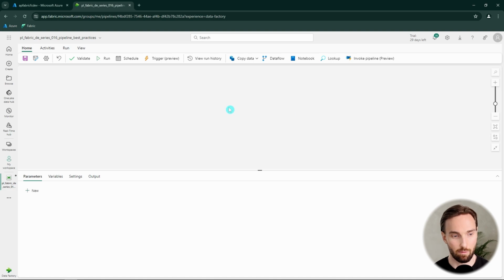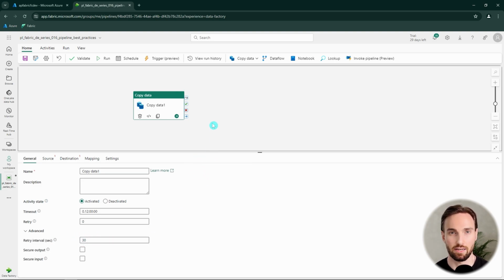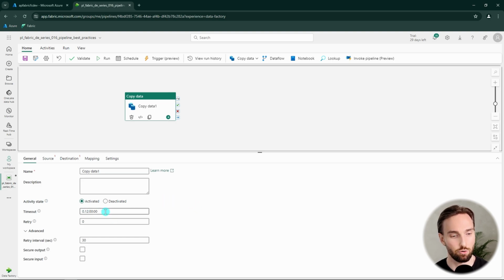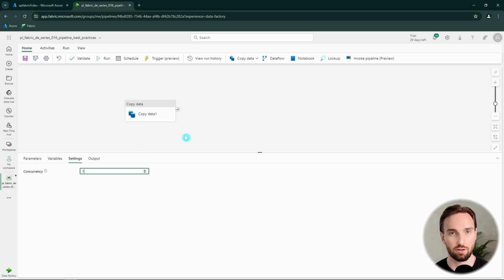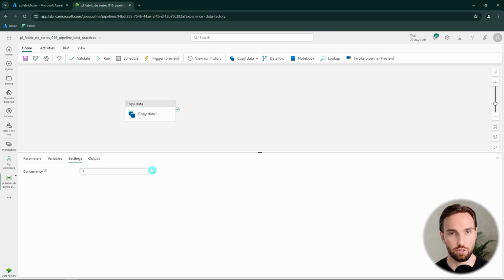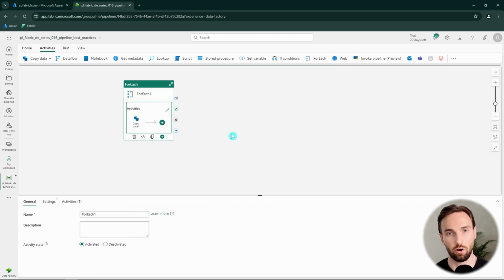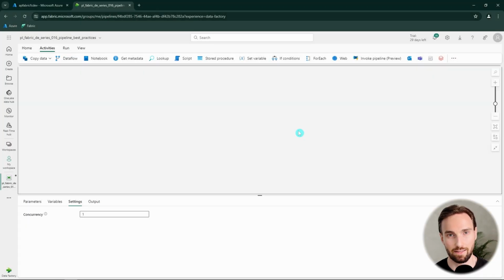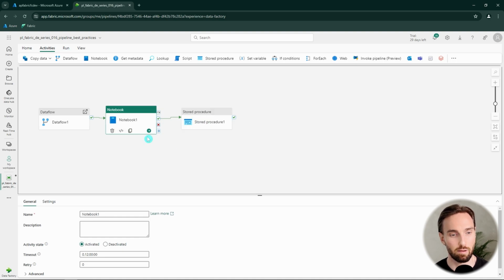Revolutionize Your Data Pipelines - 5 Best Practices!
5 Essential Best Practices for Building Data Pipelines in Microsoft Fabric
In this video, Aleksi shares five crucial best practices for creating robust, efficient, and production-ready data pipelines in Microsoft Fabric. These practices also apply to Azure Data Factory and Synapse Analytics, helping you elevate your data engineering skills.

What You’ll Learn:
🔷 Why you should configure retry functionality for pipeline activities
🔷 How to set appropriate timeout values for activities to prevent unnecessary delays
🔷 Importance of pipeline concurrency settings to avoid parallel execution issues
🔷 How to utilize iterative logic like For Each activity to simplify pipeline design
🔷 The significance of keeping pipelines simple and leveraging complementary tools for complex logic

Key Takeaways:
✨ Build more robust pipelines with retry and timeout settings
✨ Avoid parallel execution pitfalls by managing concurrency settings
✨ Simplify development using iterative logic and dynamic configurations
✨ Keep pipeline design clean and minimal for better maintainability